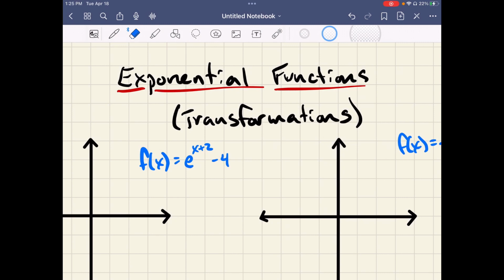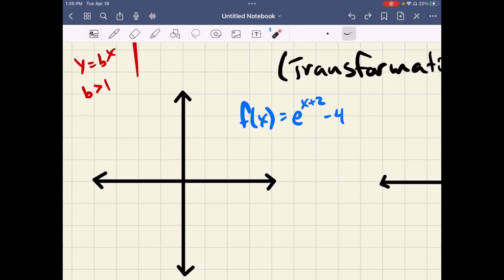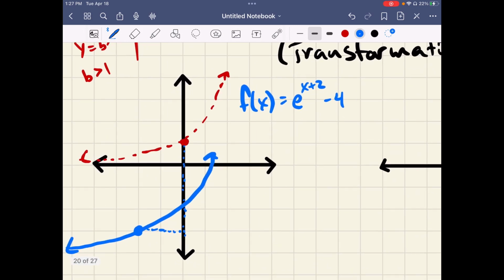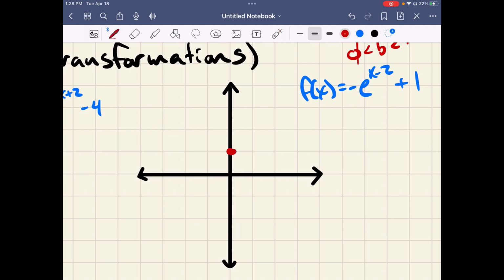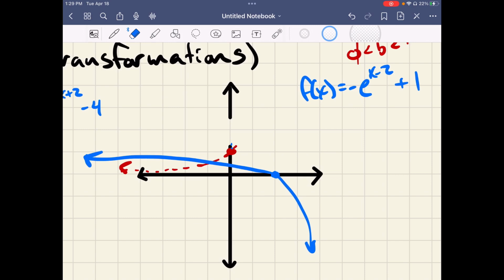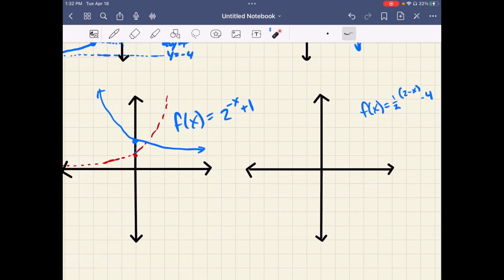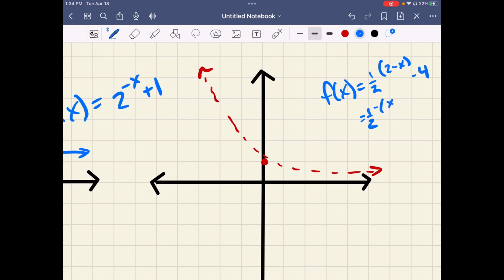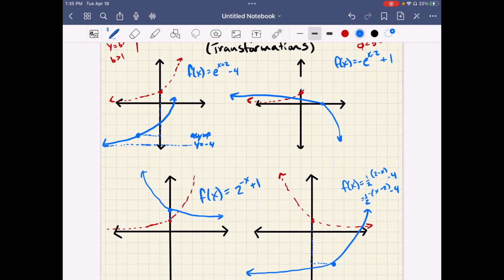Exponential Functions Transformations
This video will discuss basic exponential function transformations such as horizontal and vertical shifts and reflections across the x and y axis.